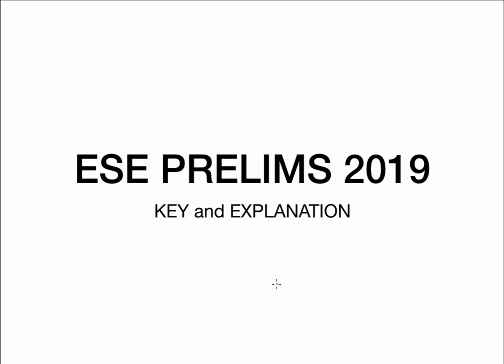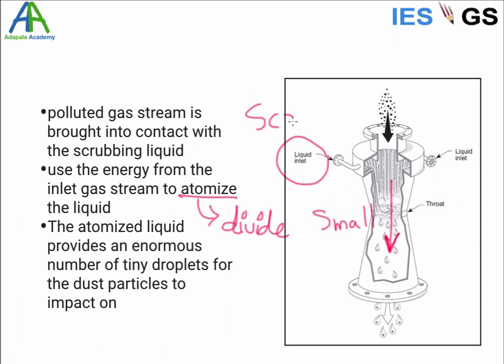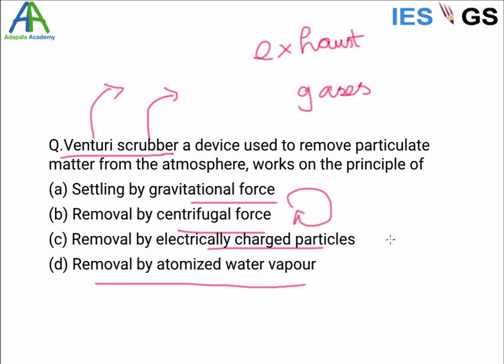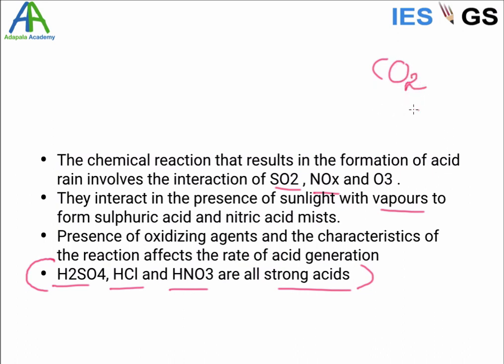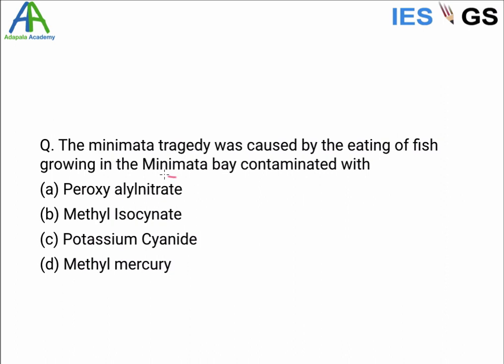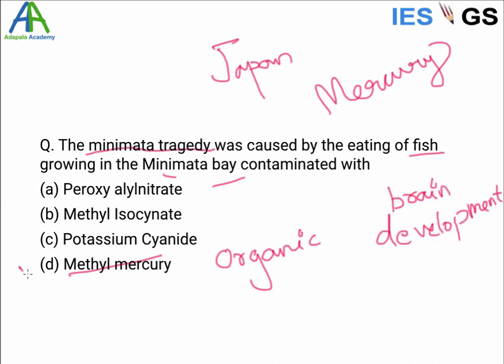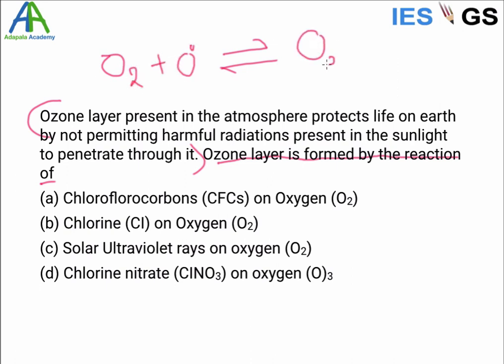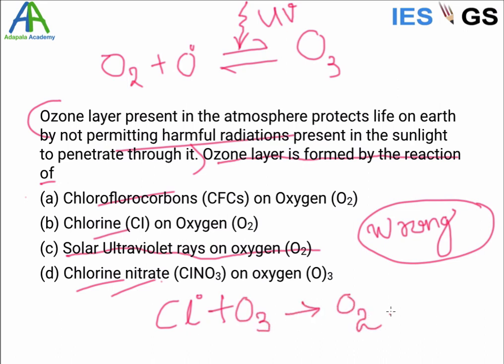2019 Environment || UPSC ESE GS Solutions (5 Qs) || scrubber, acid rains, minamata, ozone layer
Answer Key and Solutions for ESE 2019 Prelims Paper - 1 by IESGS and Adapala Academy